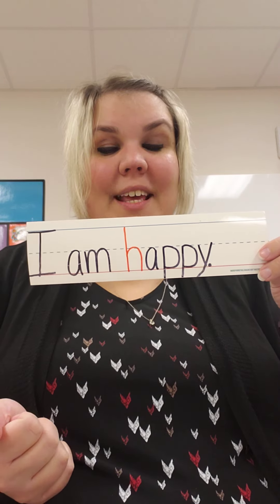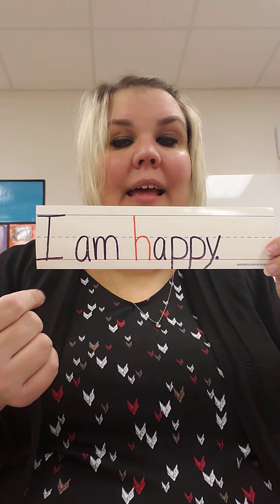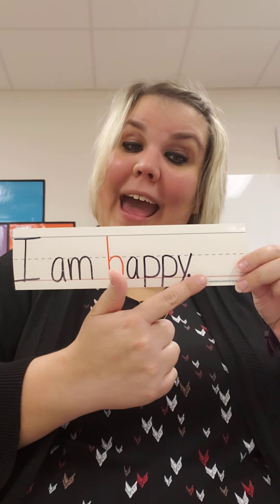Letter H with Miss H Tuesday 12/1